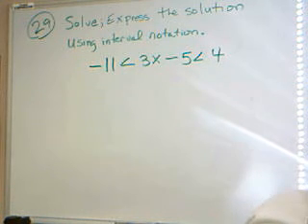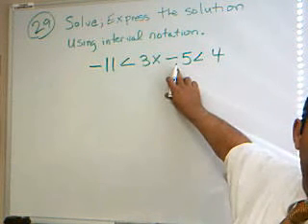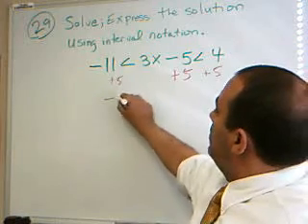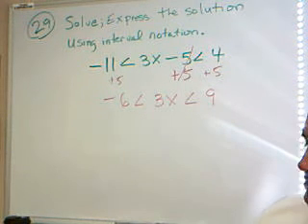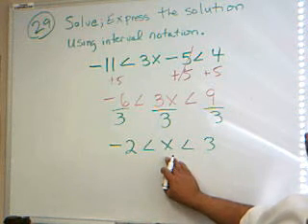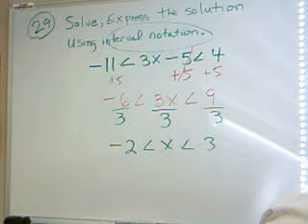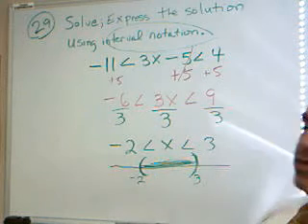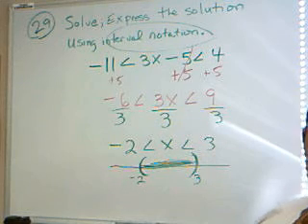Final Exam Review - Question 29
Solving a compound AND inequality